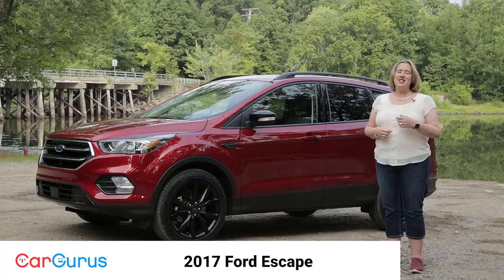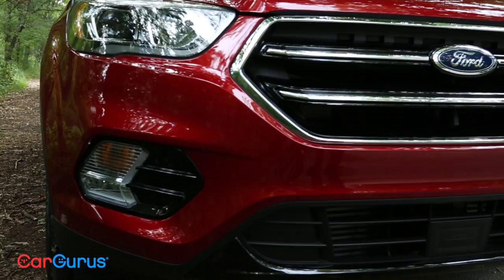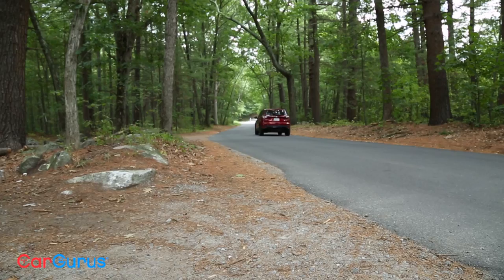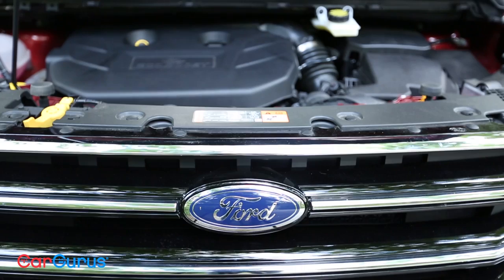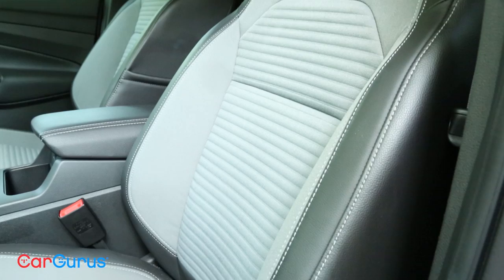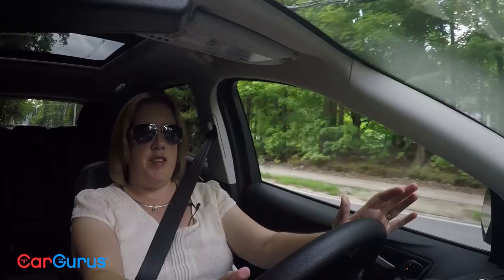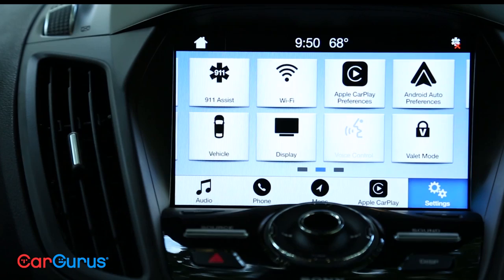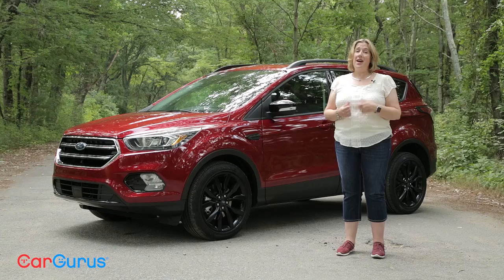2017 Ford Escape | CarGurus Test Drive Review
The 2017 Ford Escape gets a facelift as well as interior enhancements that make it more functional and more user-friendly. Engine options include the standard 2.5-liter 4-cylinder, a turbocharged 1.5-liter EcoBoost, or a 2.0-liter twin-scroll turbocharged EcoBoost. The EcoBoosts both come with standard automatic stop/start technology along with great fuel efficiency and better performance.

The 2017 Escape was rated the maximum of 5 stars by NHTSA in all but the rollover test, in which it received a 4-star rating. It also received top scores from the IIHS with its highest rating of Good in all crash-test categories except for small overlap front, which received a one-step-lower Acceptable rating.

Optional safety features like bi-xenon HID headlights, lane-keeping alert, lane-keeping aid, and driver alert aid add the latest in safety technology to your Escape. There’s also adaptive cruise control, collision warning with brake support, and optional 4-wheel drive for making poor road conditions easier to manage.

Presenter: Nicole Wakelin
Producer: John Manson